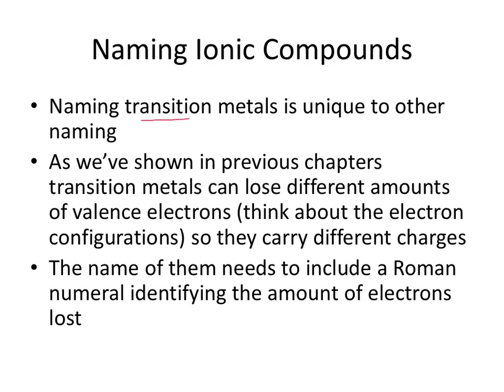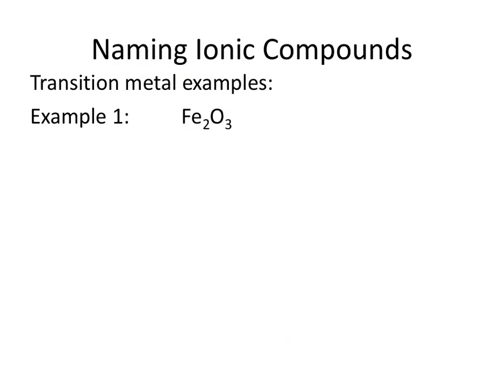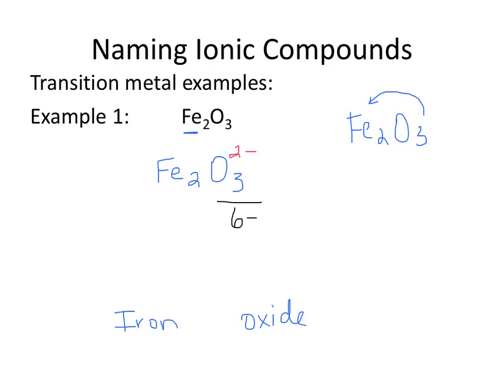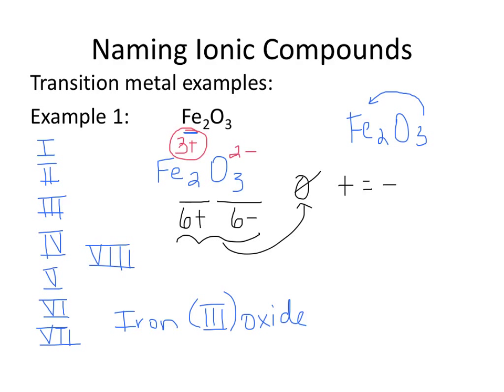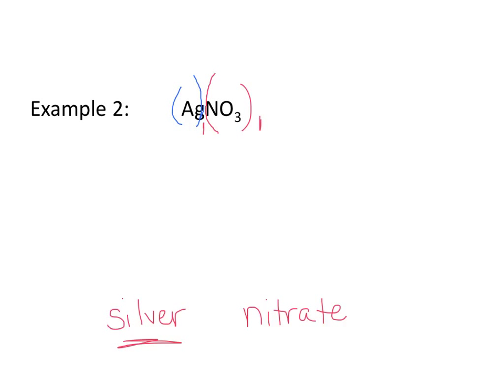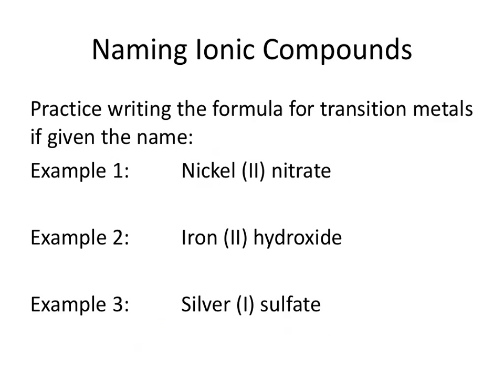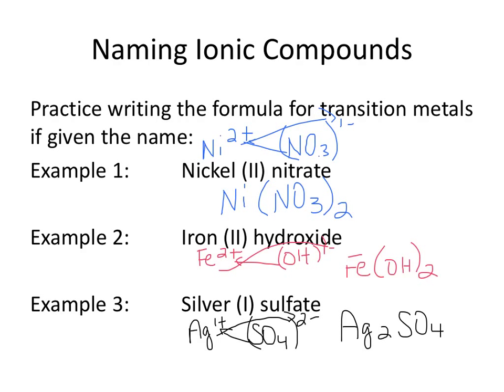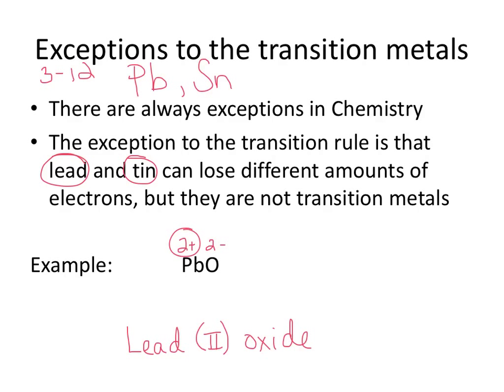Made with Explain Everything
Ch.7 video 3--naming ionic compounds with Roman numerals